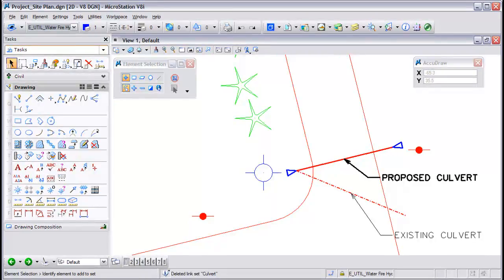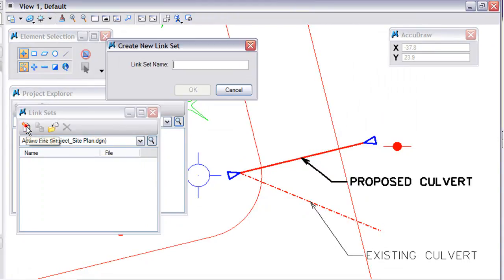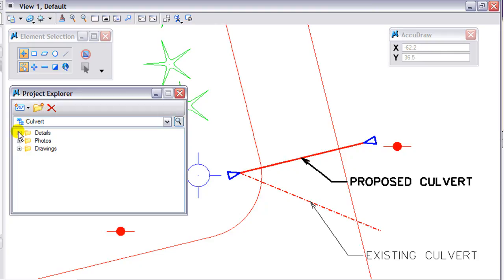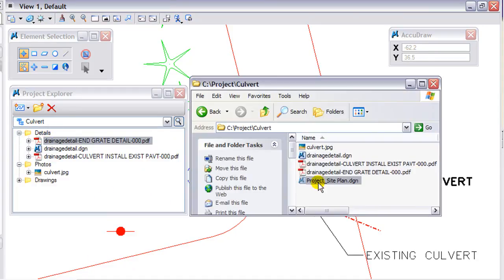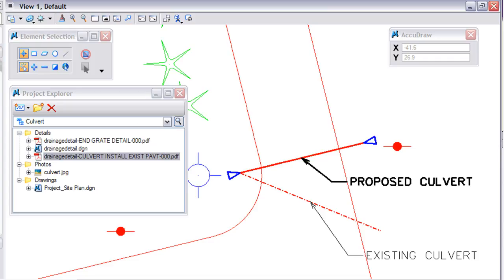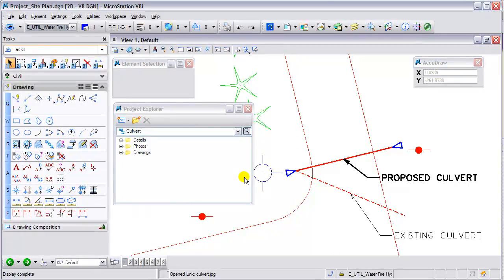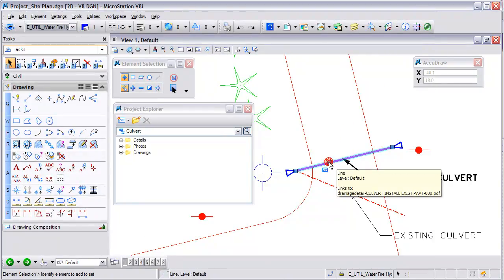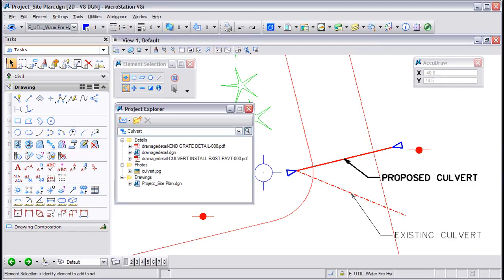MicroStation V8i Tip - Applying Link Sets to Elements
Welcome to this tip presented by the envision group.  In this video tip we will be Applying  Link Sets to Elements.  Link Sets allow MicroStation elements to be linked to external files, folders, and websites. By linking supporting data such as existing photos and details to your design you are maximizing your use of the data.  In this example we have a culvert replacement, there are existing photos and construction details that will be linked to the elements in the design file.